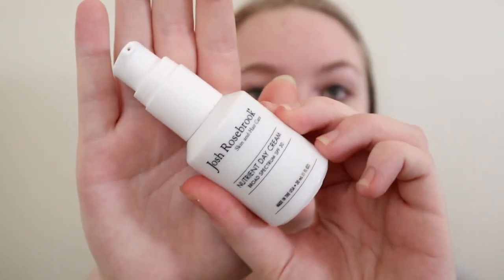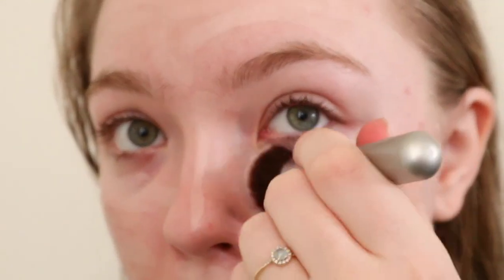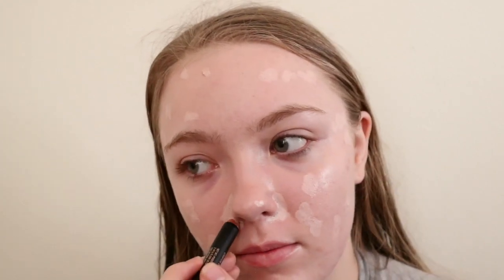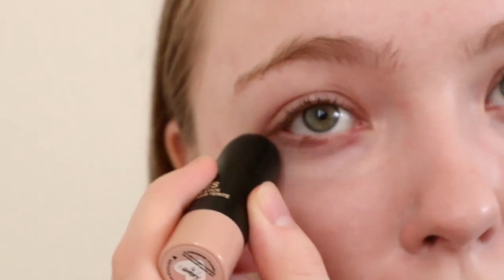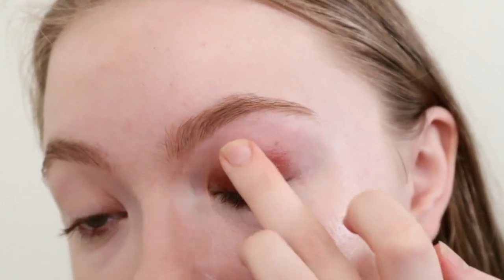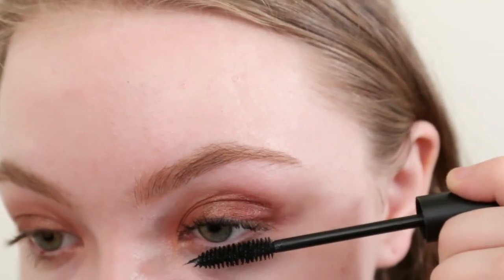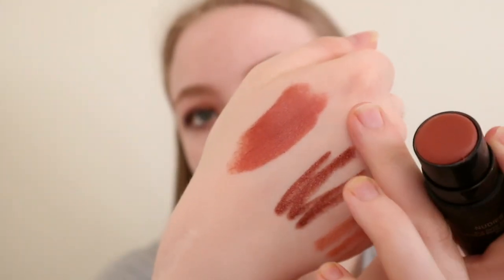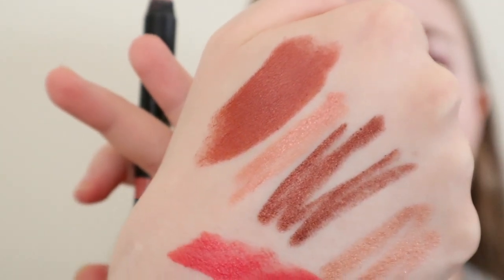NUDESTIX - A Full Face Review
Products Used:
Josh Rosebrook Nutrient Day Cream
Herbivore Emerald Oil
Nudestix Tinted Blur Stick - Shade 01
Nudestix Concealer Pencil - Shade 01
Nudestix Magnetic Luminous Eye Color
Nudestix Mascara
Nudestix Eyebrow Stylus + Gel
Nudestix Nudies Matte Bronze - Sunkissed
Nudestix Nudies All Over Face Glow - Illumi-naughty
Nudestix Nudies Bloom - Poppy Girl